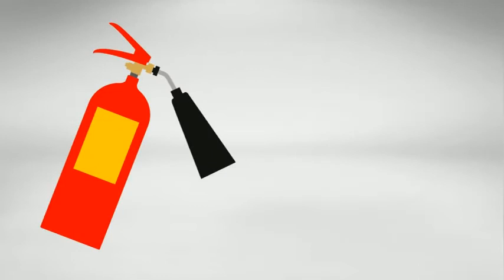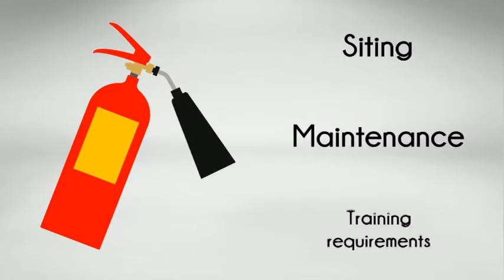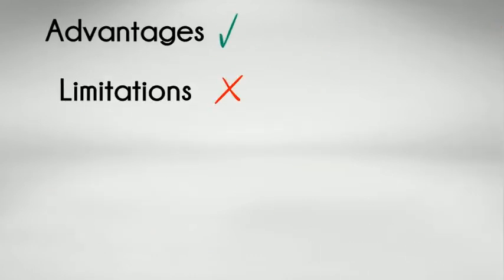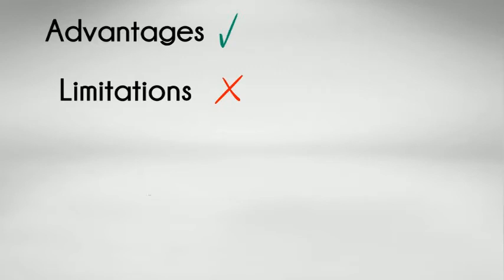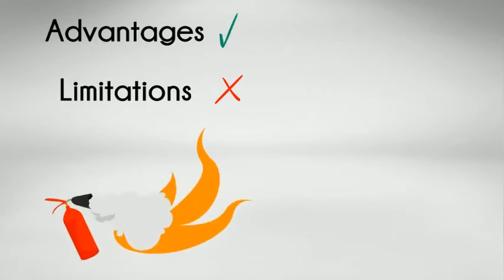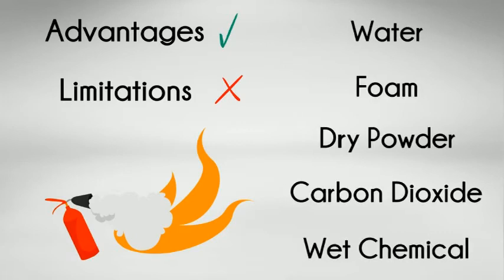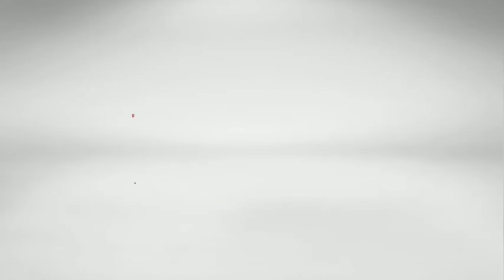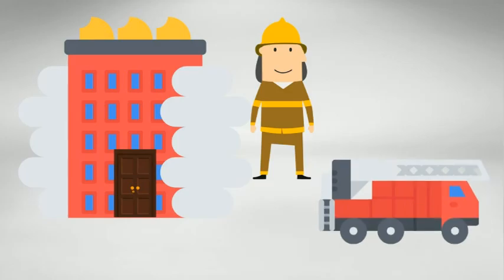NEBOSH Certificate - Element 10.3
Element 10.3 of NG2 (the second part of the NEBOSH General Certificate course) looks at common fire detection and alarm systems, and portable fire-fighting equipment.